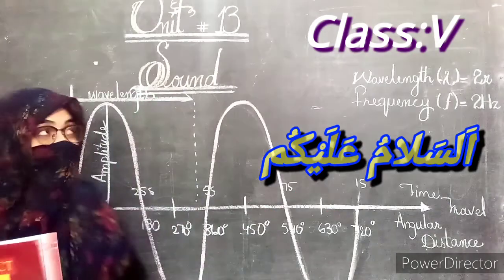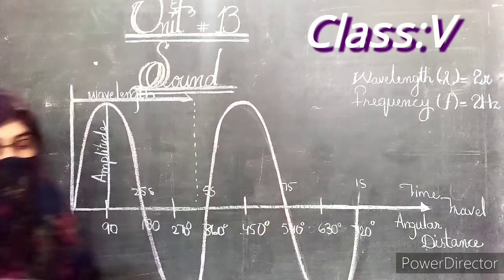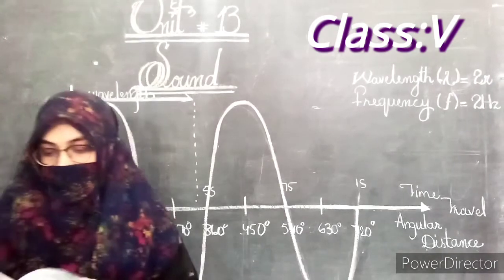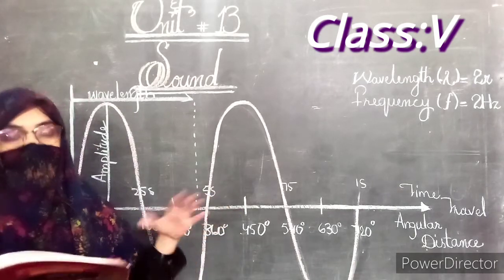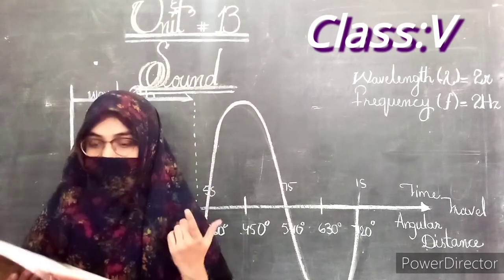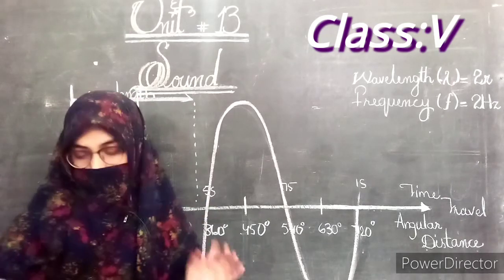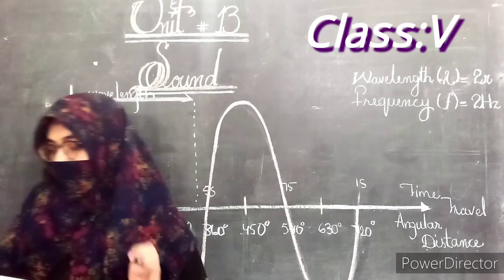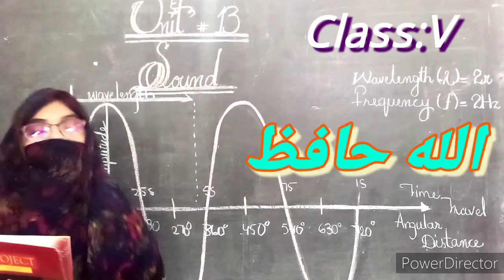Class - 5th - Science - Assignment for Copy # 08 - HSS